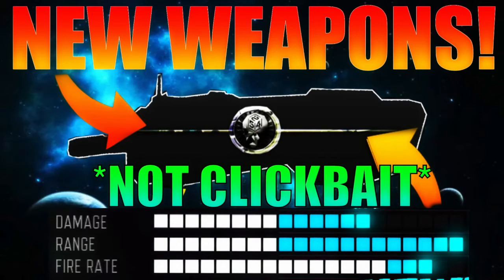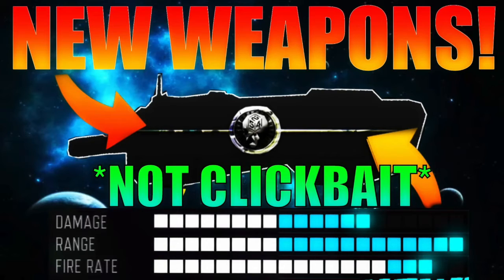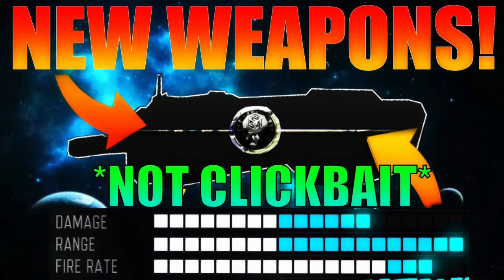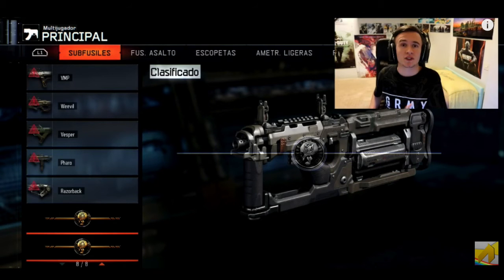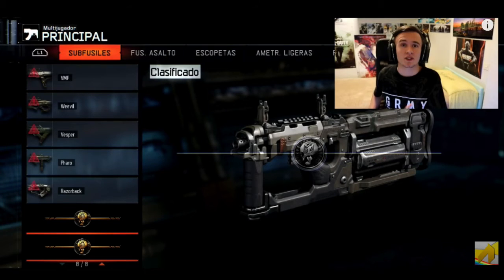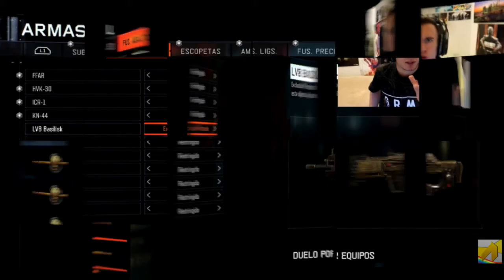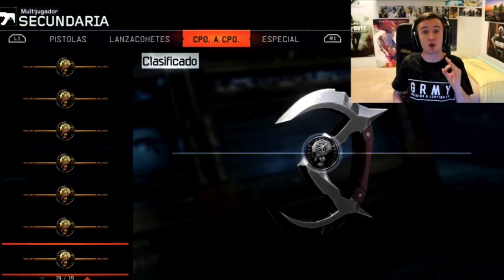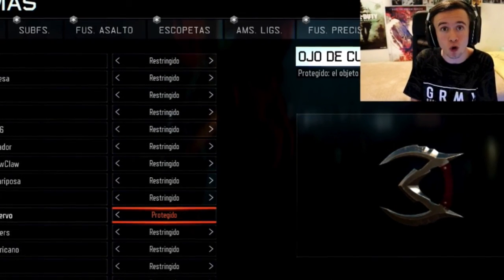New Guns! FUTURE UPADTE LEAKS! The new (LV8 BASILISK, EYE OF THE CROW AND HLX 4)